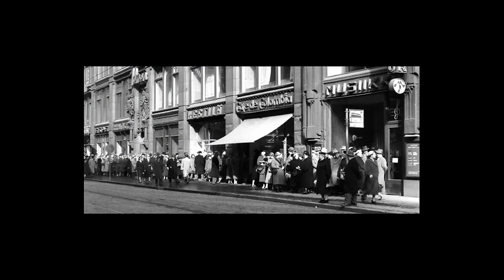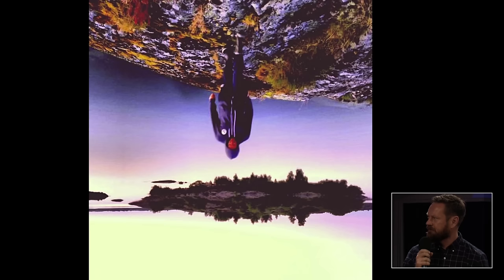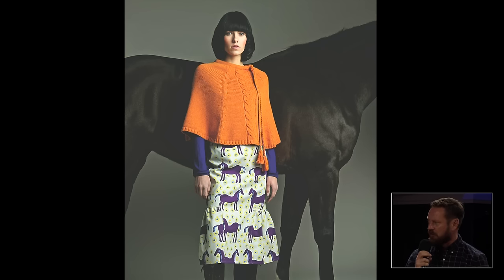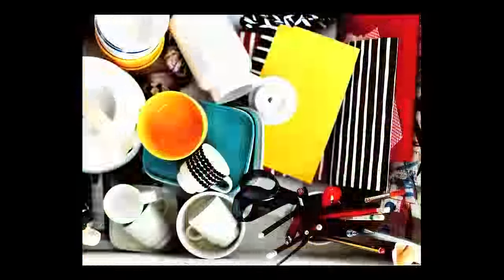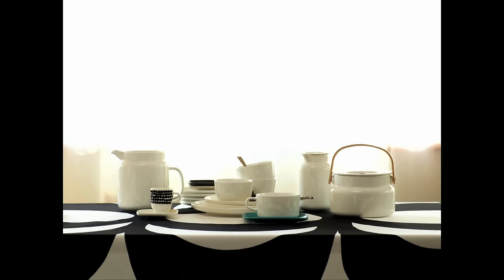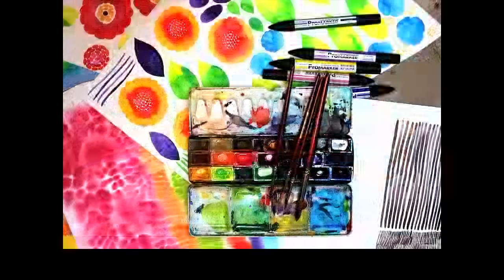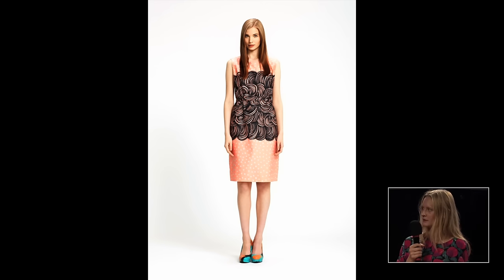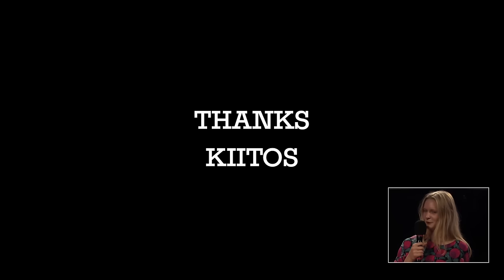Design by Hand: The Spirit of Marimekko Design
Join us for a discussion with Marimekko designers Aino-Maija Metsola, Mika Piirainen, and Sami Ruotsalainen, as they speak about their approach to design, and the unique vision of the iconic brand.

Design by Hand is made possible by the support of Van Cleef & Arpels